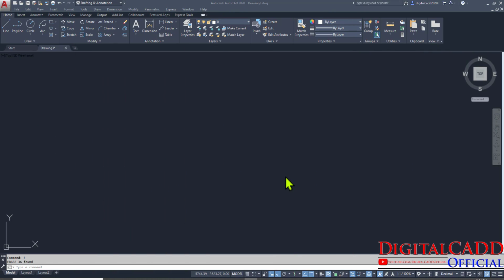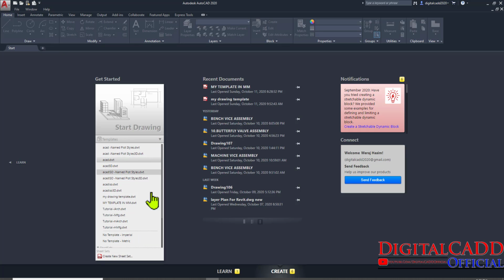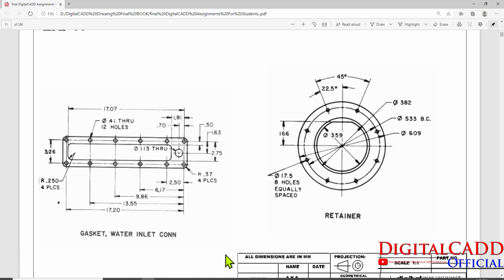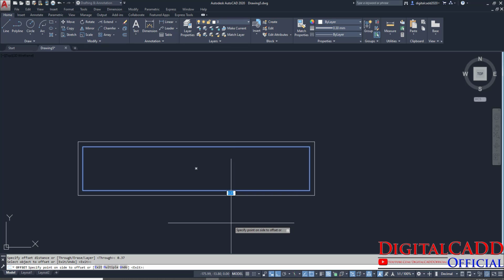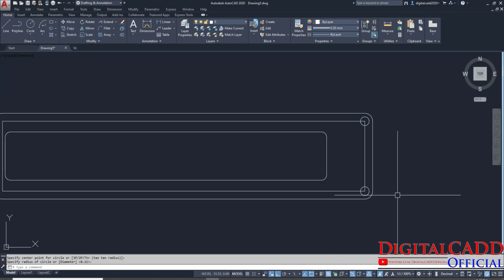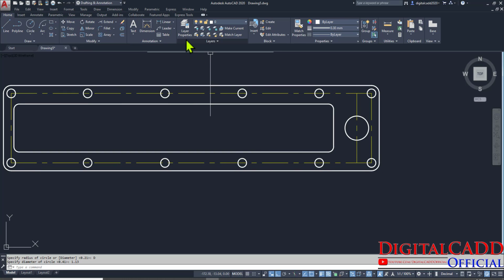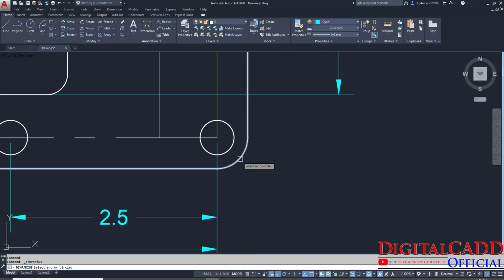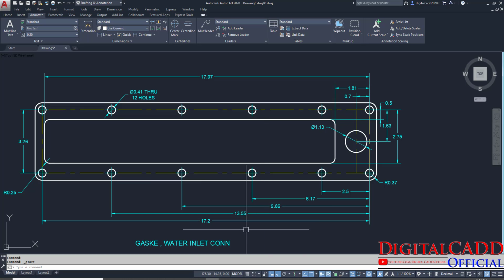AutoCAD Mechanical Tutorial For Beginner | AutoCAD Tutorial for Mechanical Engineering| Digital CADD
Auto-CAD Mechanical 2020 Complete Course [ Beginner To Advance ] With MSME (Govt. Certificate) @ Lowest Price - Hurry Up Limited Period Offer Link Is Here. (With Lifetime Learning Opportunity)
CATIA V5  Complete Course [ Beginner To Advance ] With MSME (Govt. Certificate) @ Lowest Price - Hurry Up Limited Period Offer Link Is Here. (With Lifetime Learning Opportunity)
Solid Works 2020 Complete Course [ Beginner To Advance ] With MSME (Govt. Certificate) @ Lowest Price - Hurry Up Limited Period Offer Link Is Here. (With Lifetime Learning Opportunity)
Auto-CAD Civil | Architecture 2020 Complete Course [ Beginner To Advance ] With MSME (Govt. Certificate) @ Lowest Price - Hurry Up Limited Period Offer Link Is Here. (With Lifetime Learning Opportunity)

08 Lecture 08 Making Own Template Basic Drawing
Auto-CAD Mechanical In English | Auto-CAD Mechanical For Beginners | Best Auto-CAD Tutorials

This Is MSME Certified Training Institute
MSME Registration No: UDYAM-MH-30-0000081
Started By: Md.Meraj H. Ansari In 08|05|2016.
Auto Cad Mechanical | Civil | Architecture | Interior Complete Training In Hindi For Beginners...

Contents To Be Covered In Auto-CAD 2D.

01) All The Commands Given In Auto-CAD Mechanical
02) 2D Drawings ( From Basic to Professional)
03) Ortho-Graphics Projections
04) Iso-Metric Drawings
05) Machine details ( Machines Parts)
06) Machines Assemblies (20 Machines Minimum)
07) Concept Of GD&T.
08) Production Drawing With Industrial projects
09) Printing & Layouts.
10) Complete Tips & Tricks
11) Working With Only KeyBoard Shortcuts
12) All the Details Of Company Requirements.

Contents To Be Covered In Auto-CAD Mechanical In 3D.

1) All the 3D Modeling & Editing Tools Given In Auto-CAD Mechanical
2) 3D Modeling
3) Texturing
4) Lighting
5) Rendering
6) printing
The trainer .
Md. Meraj Hasim Ansari
Autodesk Certified CADD Trainer
Having More than 8 Years of Experience
Trained thousands Of engineers And Professionals

Other premium Courses Are Available

01) Auto-CAD Civil
02) Auto-CAD Mechanical
03) Auto-CAD Electrical
04) Auto-CAD Architecture
05) CATIA V5
06) Creo Parametric
07) Solid-Edge
08) Solid-Works
09) Uni-Graphics (NX-CAD)
10) Autodesk Fusion 360
11) Autodesk Inventor
12) Ansys WorkBench
13) Hyper-Works
14) Hypermesh
15) Nastran
16) Revit-Architecture
17) Revit-MEP
18) Revit-Structure
19) 3DS-Max
20) Estimation-Costing
21) Etabs
22) Staad Pro.
23) Primavera
24) Google Sketch-Up

Thanks For Being The family Of Digital CADD Solutions.